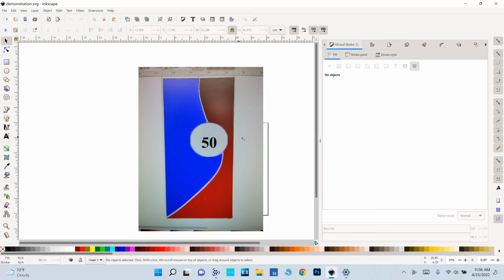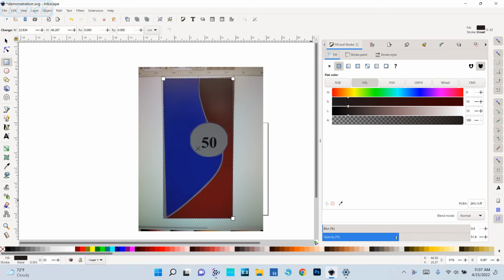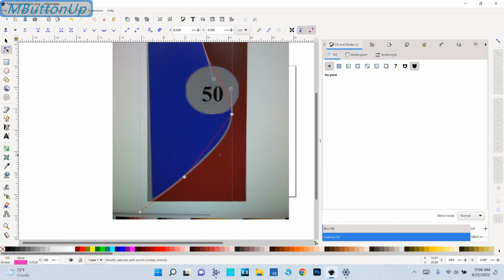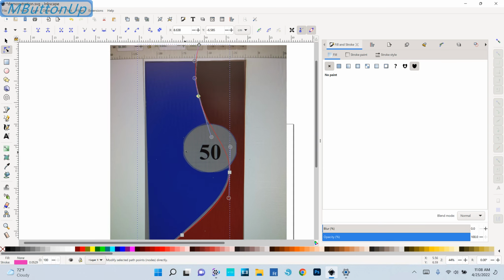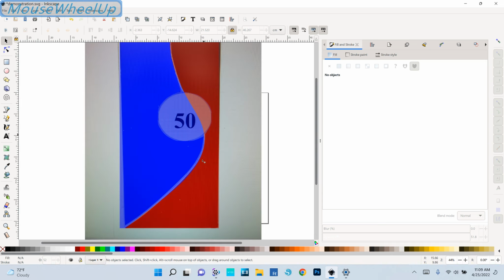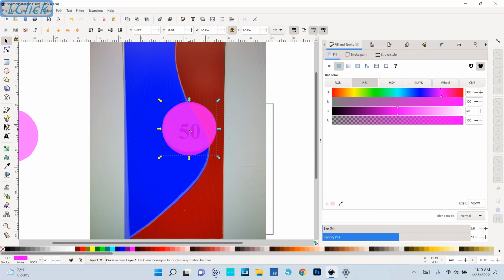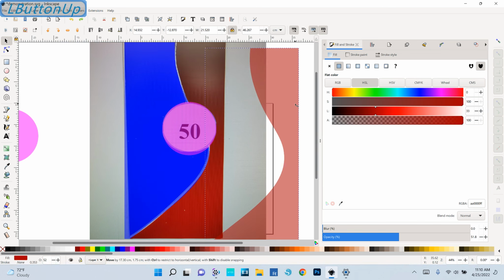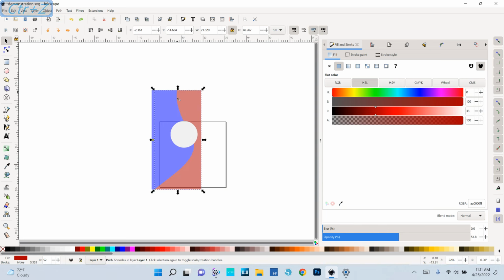A few simple Inkscape techniques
Here I cover division, the node tool, the bezier tool and curves, and difference to make a simple design. It's a quick sequence of techniques and I go fairly fast, so if you have less experience you might want to pause and follow along as you work in the program.